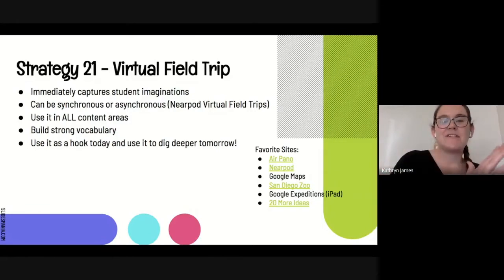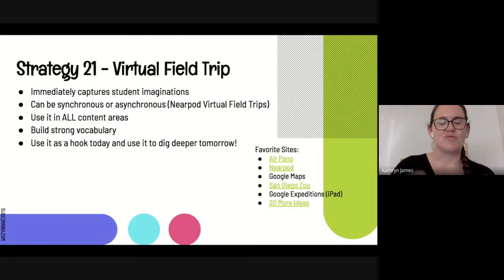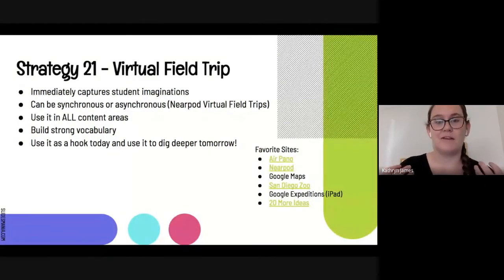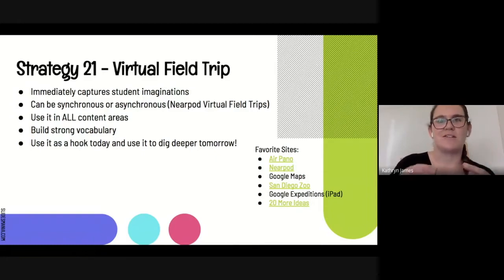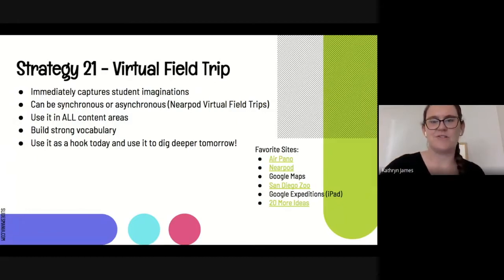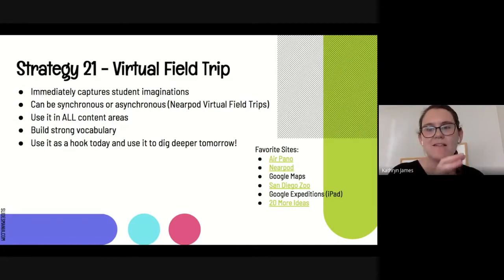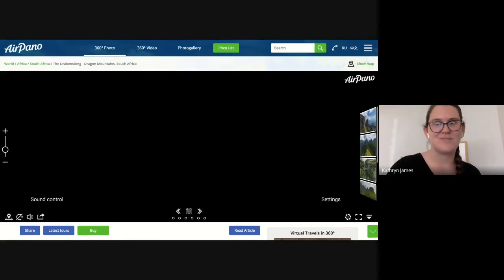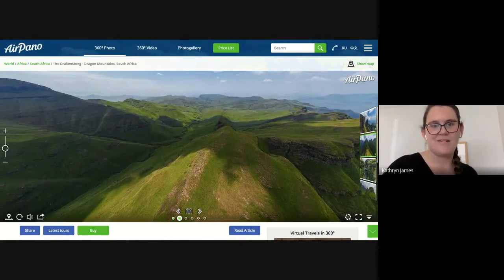F&F Virtual Field Trips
Mini Video from the Fast & Fabulous Series